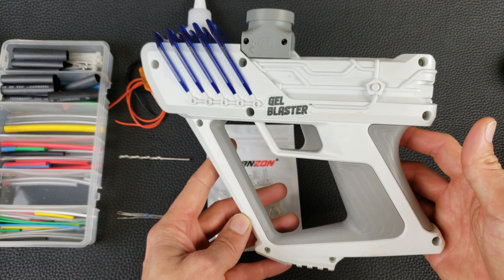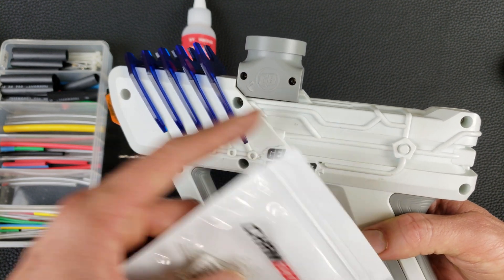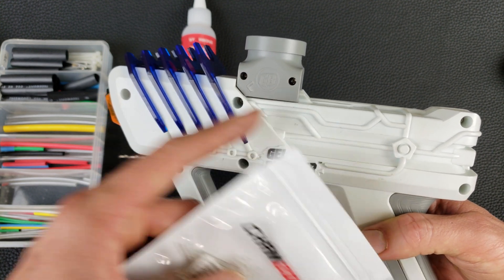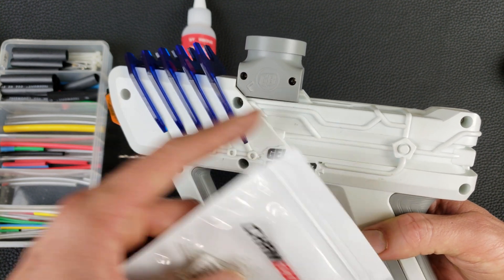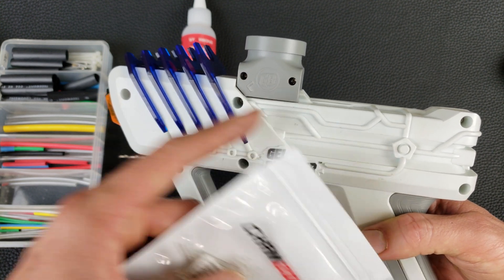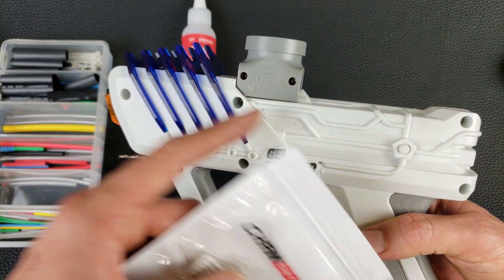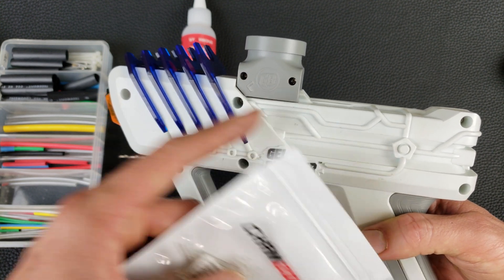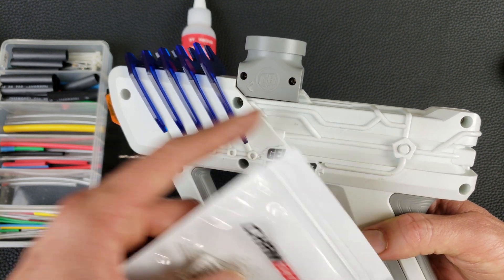EASY TRACER MOD for GEL BLASTER SURGE Using UV LED To Make Gel Balls Glow In The Dark | DIY STARFIRE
How to add an ALMOST FREE tracer module to light up glow gel balls for your Gel Blaster Surge. Make your own GelBlaster STARFIRE. Very simple to DIY and uses inexpensive UV LEDs.

▼ WHERE TO BUY PARTS:
▶ Newest Gel Blaster Surge Version (Amazon) - (V3) or (V2)
▶ Thick Super Glue: (Starbond Premium) or (Gorilla Brand)
▶ 3mm UV LEDs
▶ 220 Ohm Resistor
▶ Wire
▶ Heat Shrink Tubing
▶ Glow In The Dark Gel Balls

▼ WHERE TO BUY TOOLS:
▶ Cheap, but good enough for this soldering iron
▶ Nice, but more expensive 75 Watt Soldering Iron Station

▼ WHERE TO BUY GEL BLASTER AMMO:
▶ Ammo (Gellets) 5 pack (50,000 rounds)
▶ Ammo 5 pack (50,000 rounds - 3rd Party - Cheaper)
▶ Ammo Orange 10 pack (100,000 rounds - 3rd Party - Cheaper)
▶ Ammo Blue 10 pack (100,000 rounds - 3rd Party - Cheaper)

In this video, I take apart the Gel Blaster SURGE to see how it is made inside. The SURGE uses a gearbox-driven piston that is a typical design of gel blasters and airsoft. All the gears, piston, piston housing, and inner barrel are plastic. The motor is not a standard size that I could find. The motor is powered by a rechargeable lithium-ion battery. Although this battery is not easily accessible, it uses a common connector, so it could be easily changed if it died completely. The circuit board charges the Li-ion battery through a USB C connector. Power to the motor is directly controlled by a micro switch.

The battery dimensions are 46.5 x 21.3 x 11.7 mm. The connector appears to be a JST-PH2 which are 2mm pitch vs the commonly used in RC Hobby JST-XH which are 2.54mm pitch (0.1"). JST-PH2 connectors can be identified by the single straight guide on the front, vs the JST-XH connectors have 2 barb-shaped guides on the front. A battery like this with the JST-PH2 connectors is less common. Also most 500mah 2s Lipo batteries for RC seem to be ~55mm x 30mm x 14mm which is a little bit larger, and will be a tight squeeze or require some trimming of plastic between the PCB and motor to fit. That makes me wonder if the 500mah rating on the Gel Blaster battery is true. The size appears to be more similar to 400mah batteries.

This is the closest battery I've found with the same size JST-PH2 (E-flite micro connector) connector. Dimensions: 48x29x11mm The wire looks shorter though, so not sure how well it will reach.
Turnigy nano-tech 450mAh 2S 65C Lipo (E-flite Compatible - Blade 130X EFLB3002S35)

EASY TRACER MOD for GEL BLASTER SURGE Using UV LED To Make Gel Balls Glow In The Dark | Splatrball

Tracer Glow Gel Ball Mod for Gel Blaster Surge Using Inexpensive UV LED | Cheap and Easy DIY Method